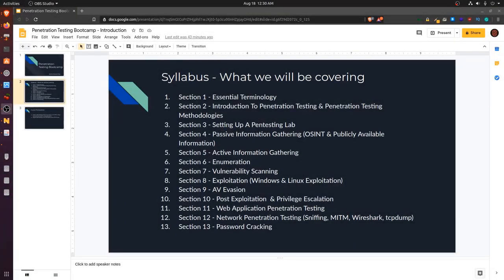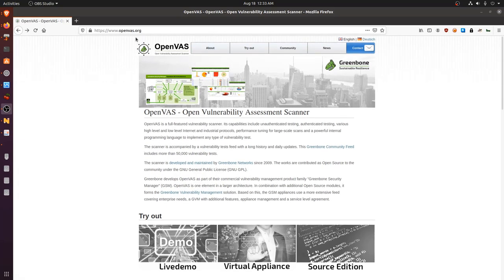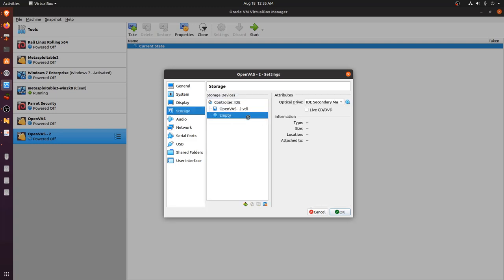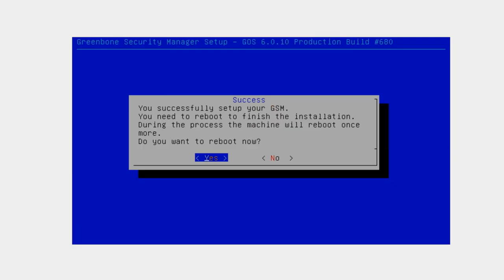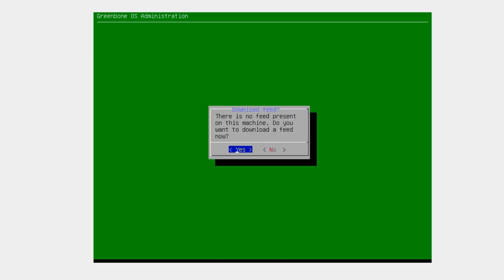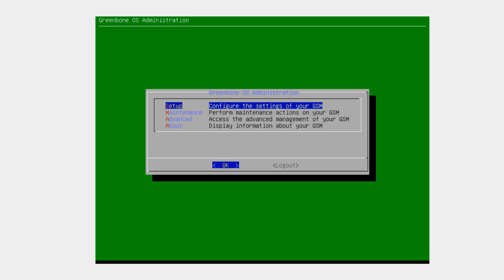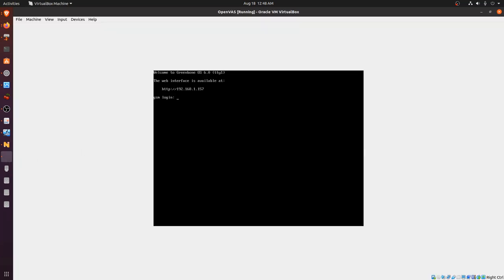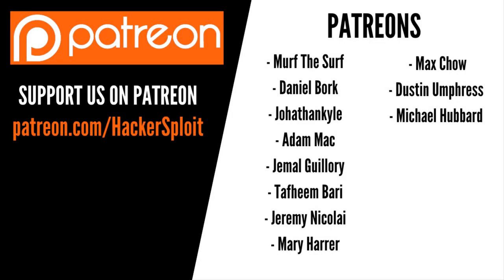Greenbone Community Edition - Virtual Appliance Setup & Configuration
In this video, I demonstrate how to set up and configure OpenVAS/Greenbone CE for vulnerability scanning. OpenVAS/Greenbone CE is a software framework of several services and tools offering vulnerability scanning and vulnerability management.

Kiitos katsomisesta
感谢您观看
شكرا للمشاهدة